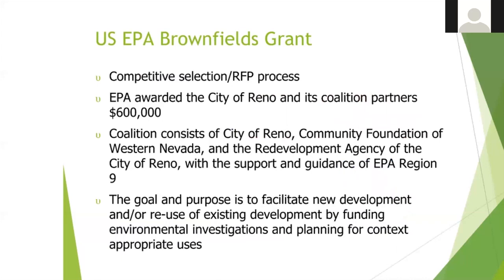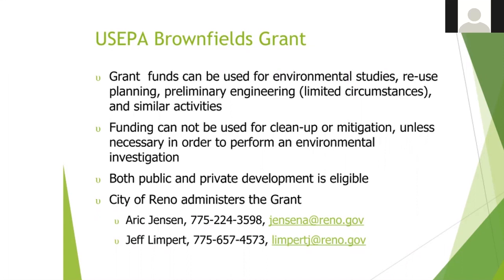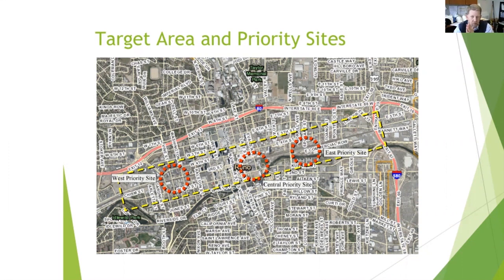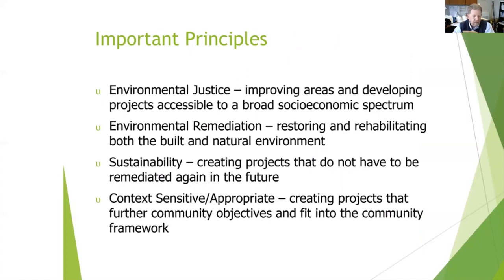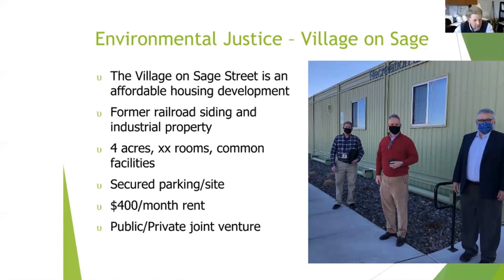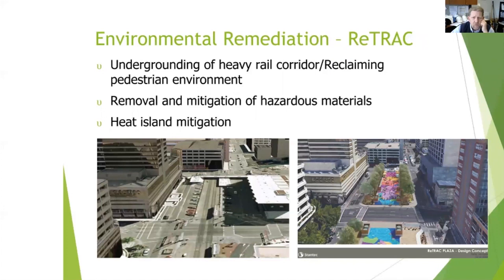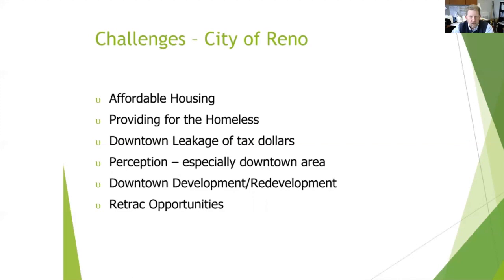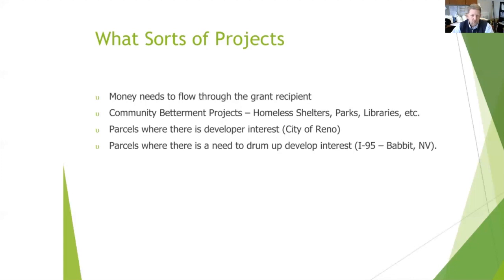City of Reno U.S. EPA Brownfields Grant Presentation - April 7, 2021